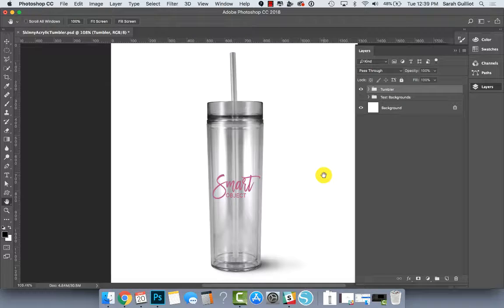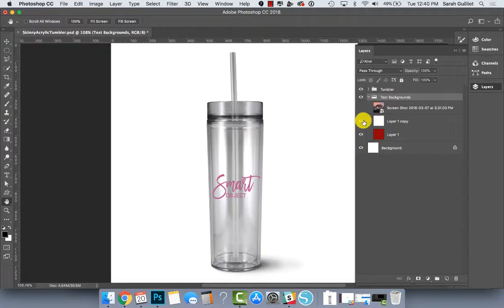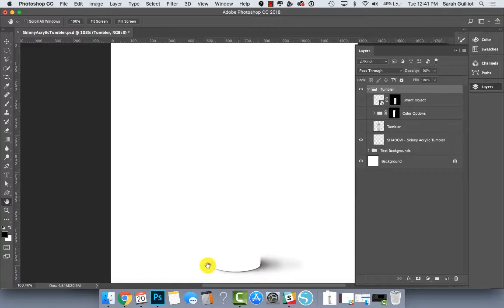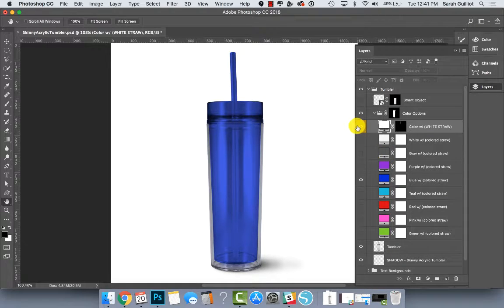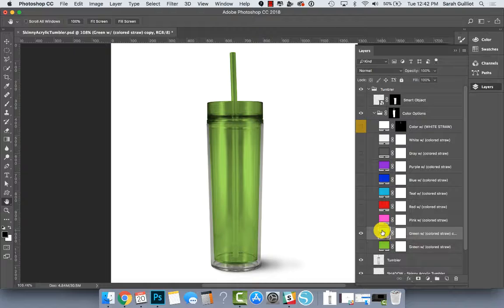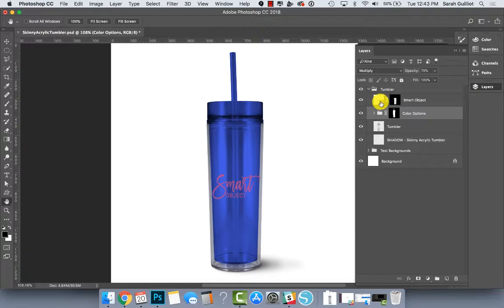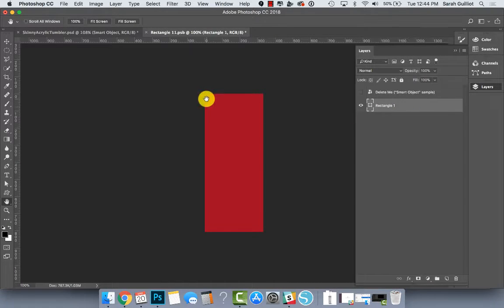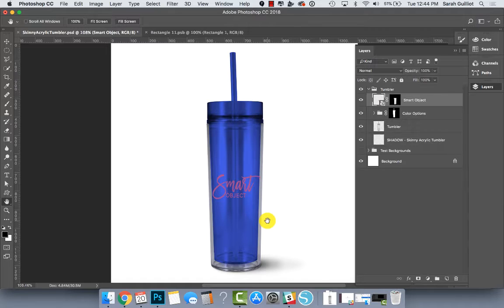Skinny Acrylic Tumbler Mockup no Glitter Walkthrough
Walkthrough of the mockup in my Creative Market shop.

Happy selling! :-)
Sarah